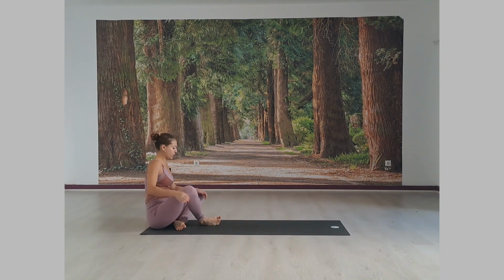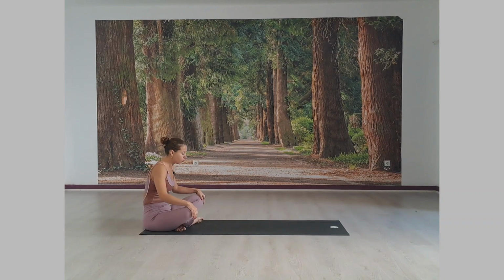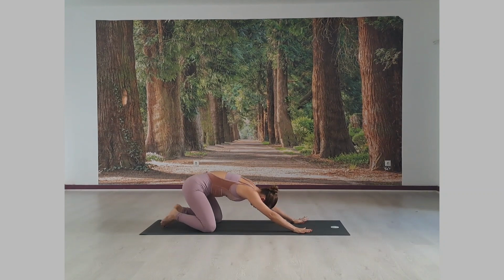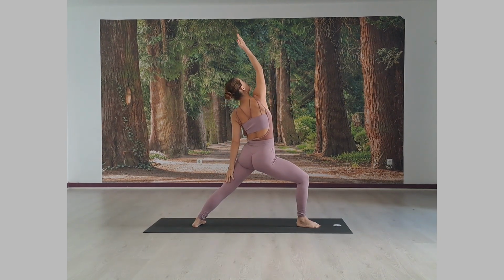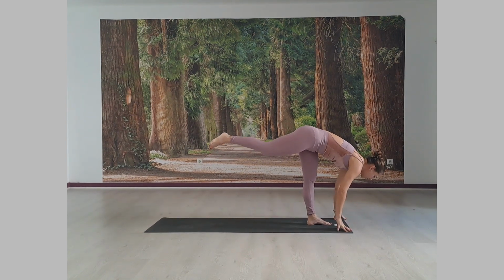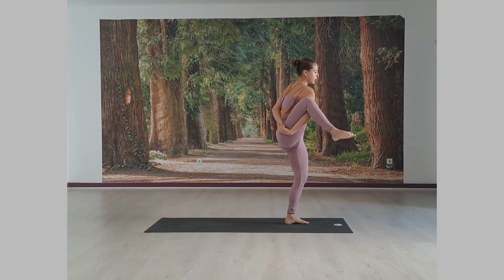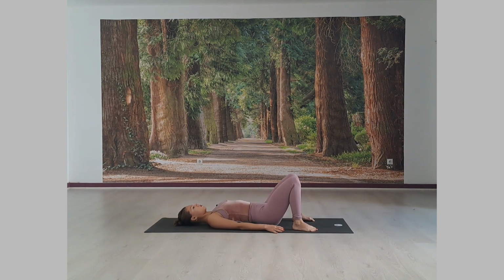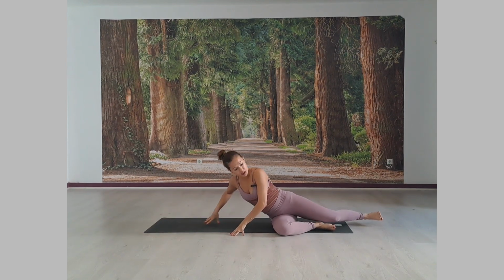35 Minutes Creative Vinyasa |ENG| Bird Of Paradise| Intermediate Level